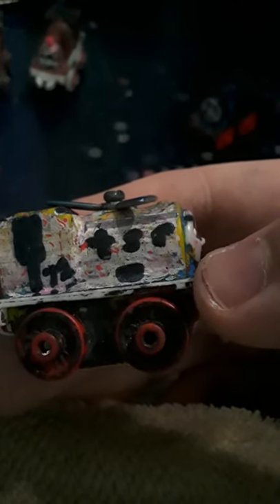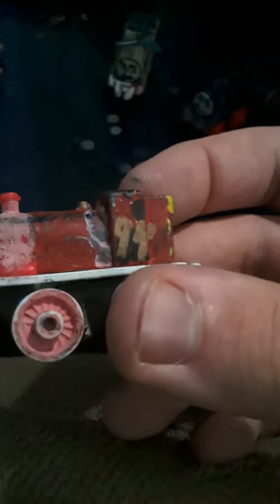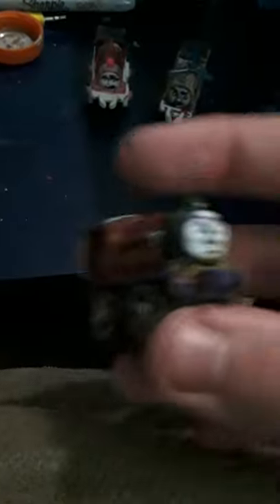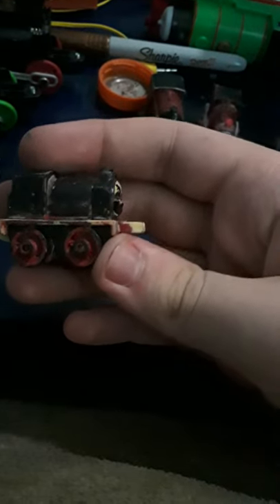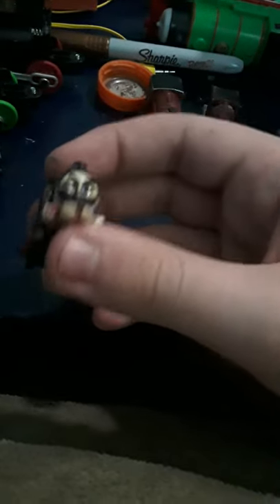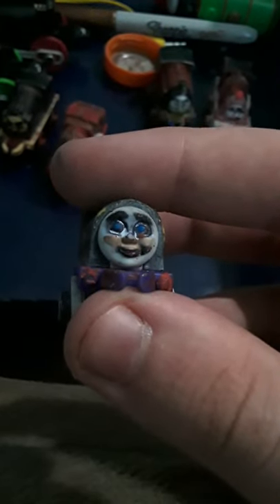my sonic the steam engine customs